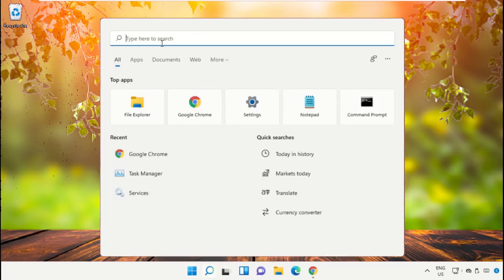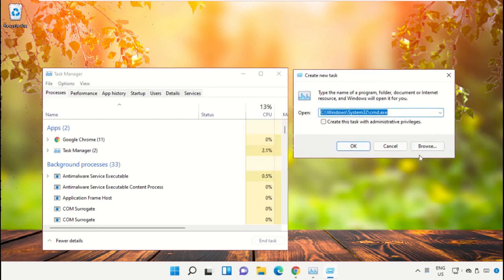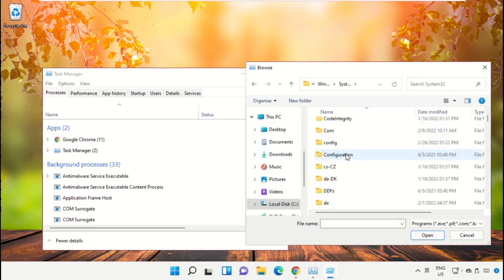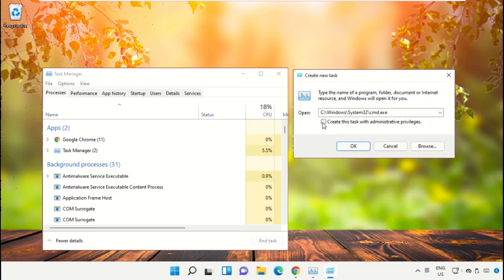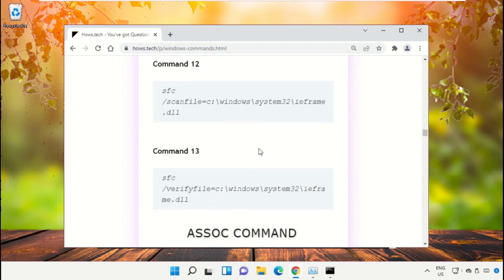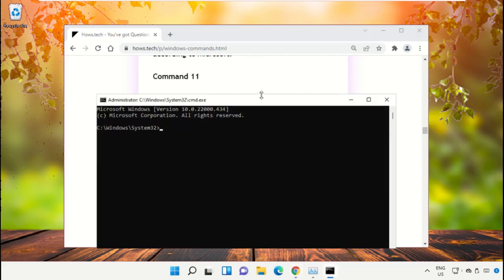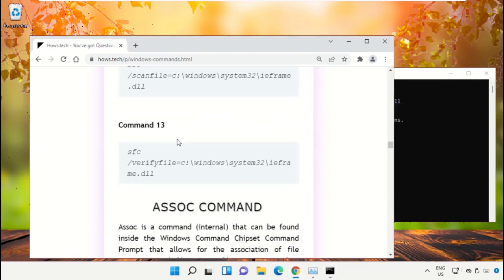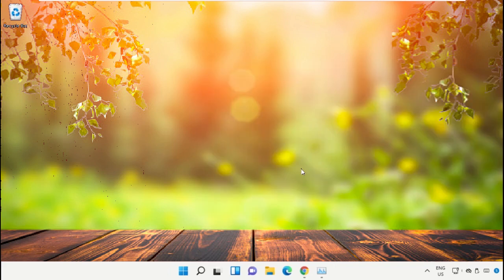How To Fix FPS Drop While Gaming in Windows 11